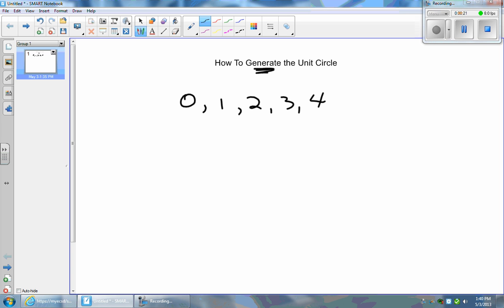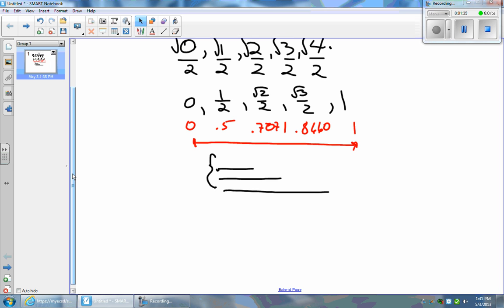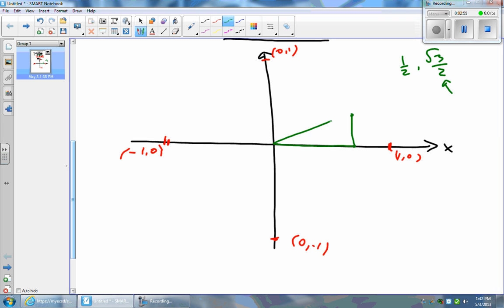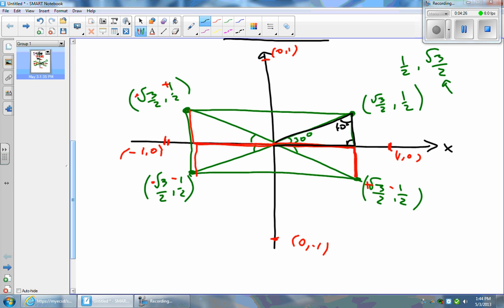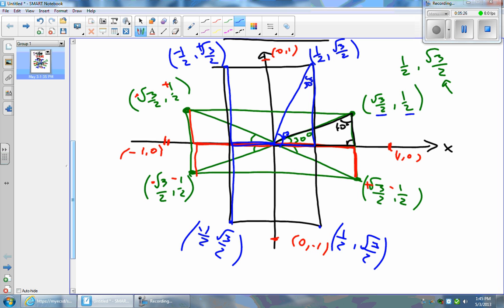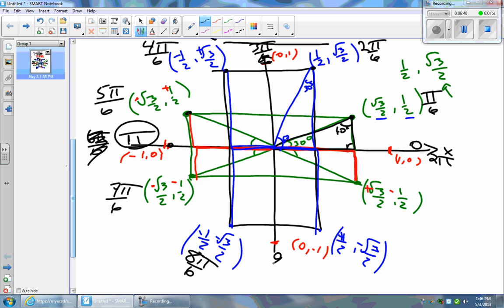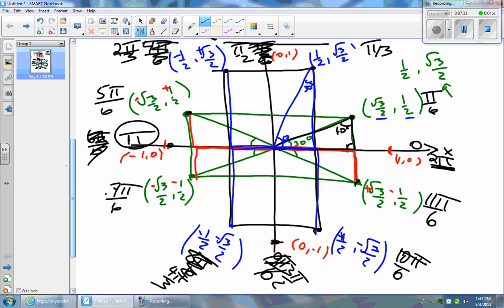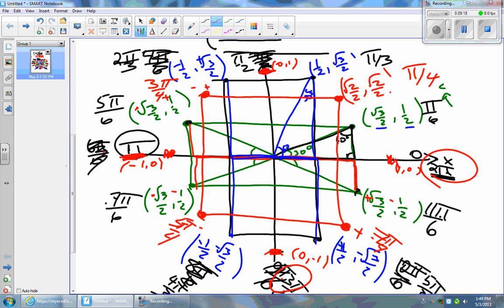LG 06 Generating the Unit Circle Part 1